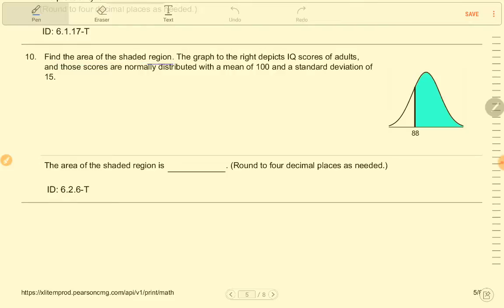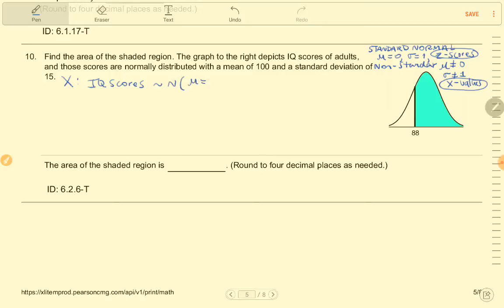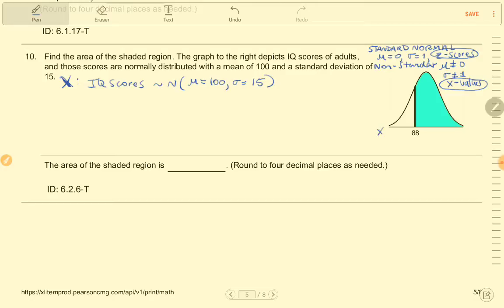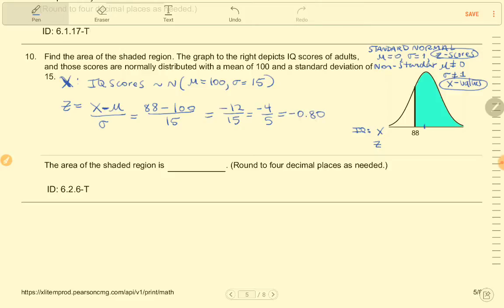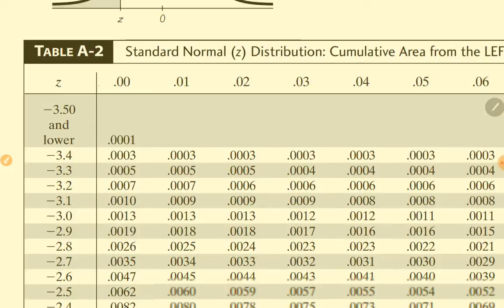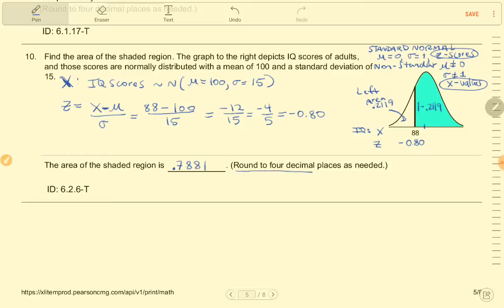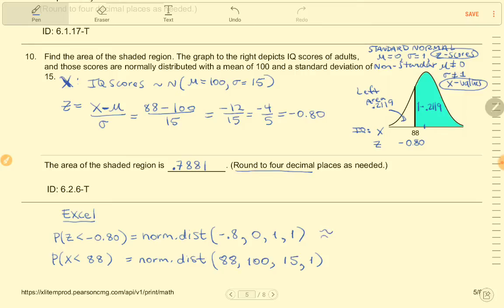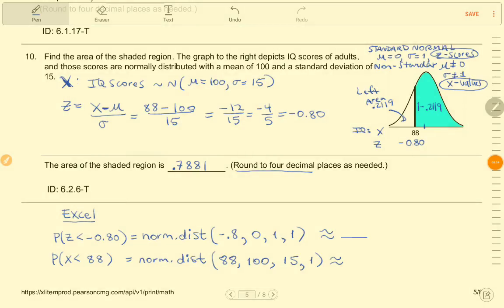Non-Standard Normal Distributions: Find an Area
Find the area of a shaded region under a normal probability curve that is not standard.